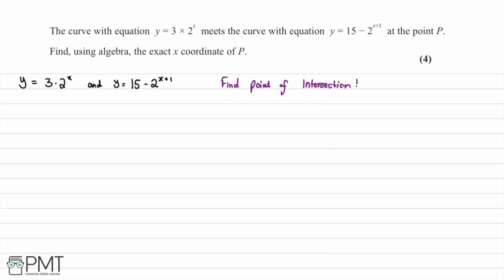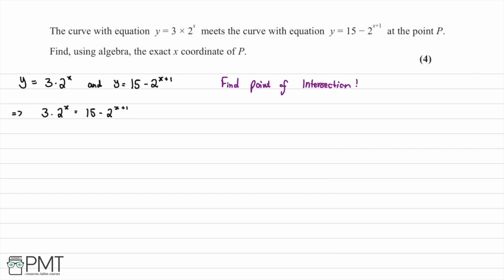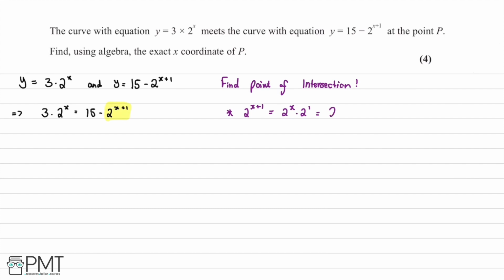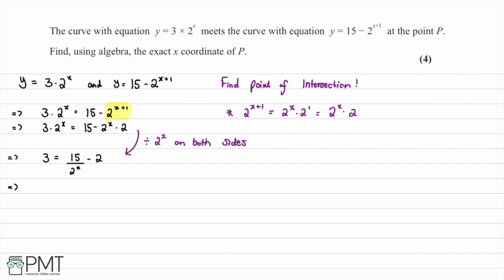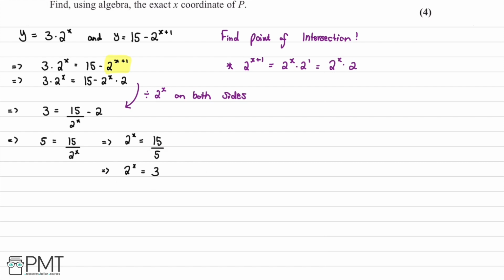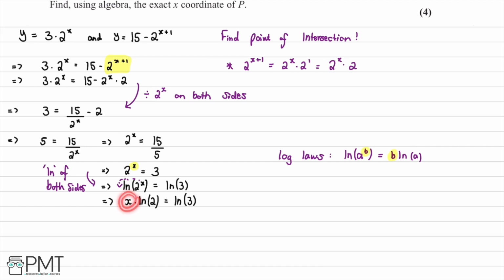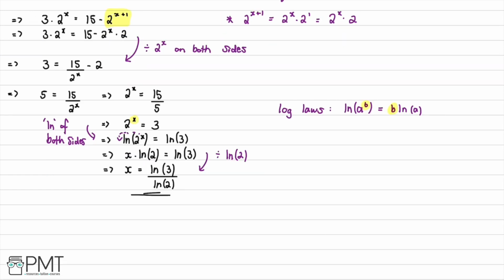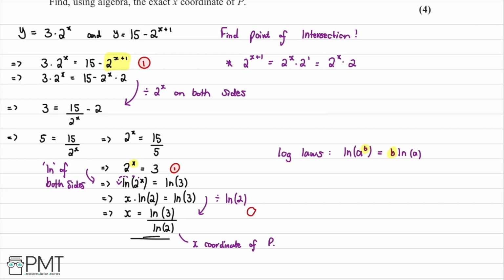Laws of Logarithms - Q6 | Maths A-level | PMT Education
This is the video solution for our Pure Mathematics A Level Laws of Logarithms Questions by Topic. You can watch all the videos for this question set in this playlist

You can also download a PDF copy of the Questions by Topic, mark scheme and model answers